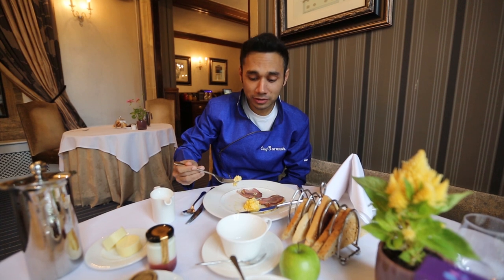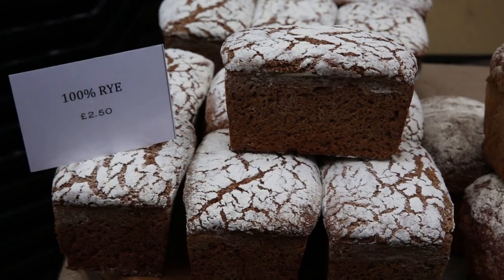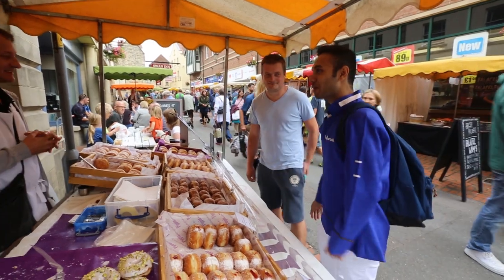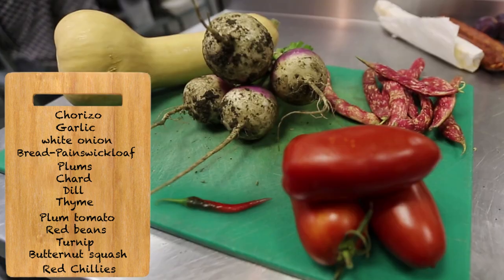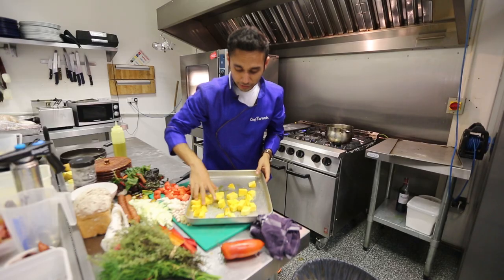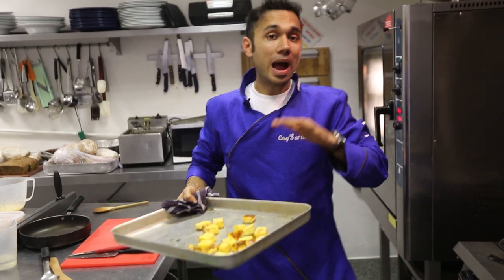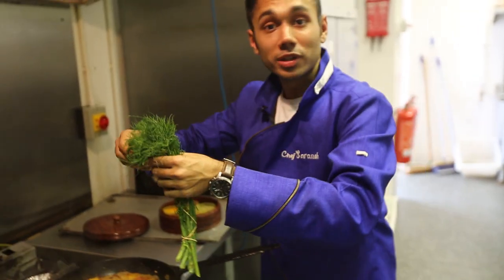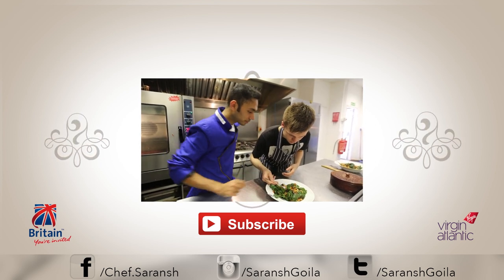Stroud Farmers Market | Ep 6 | The Spice Traveller | Butternut Squash Stew | Chef Saransh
One of my favourite moments on my journey to Great Britain. I shop for veggies in this award winning farmers market and then cook a Stroud's stew - Which is a fusion recipe that gives you the best of Indian and English food.